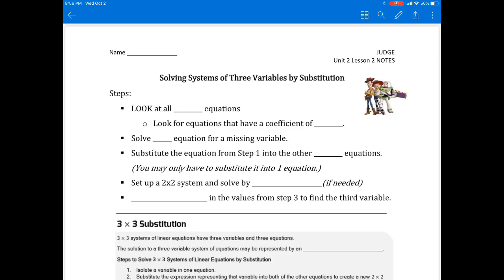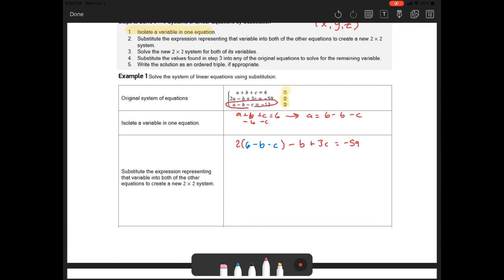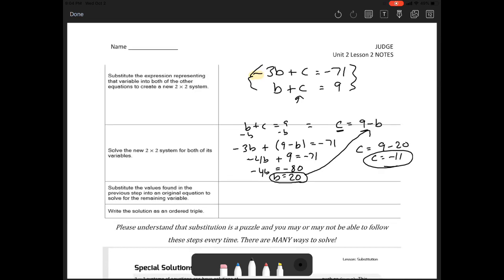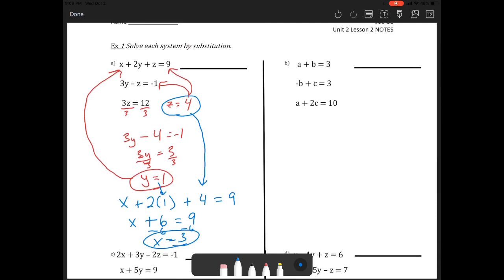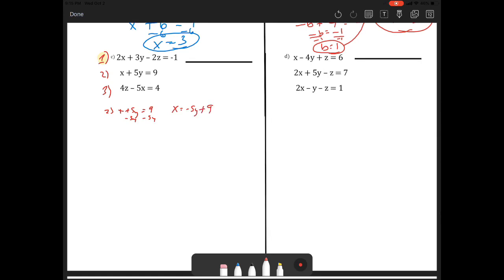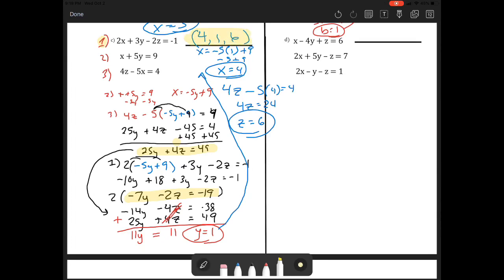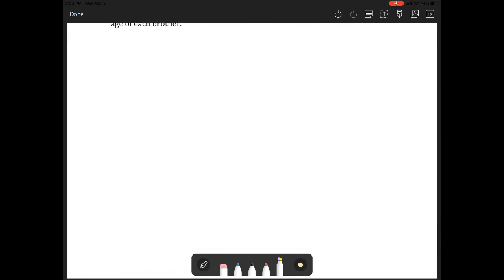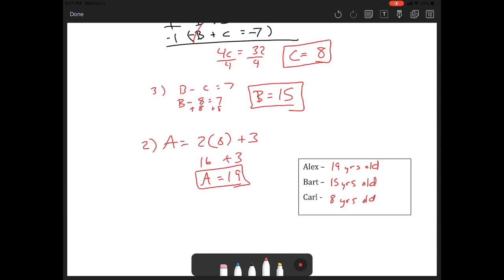Unit 2 3x3 substitution